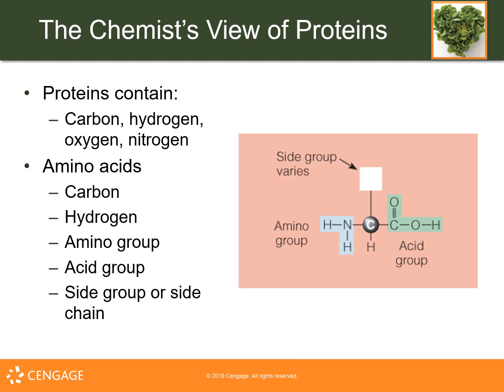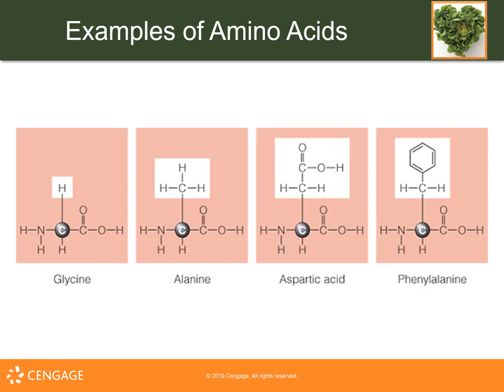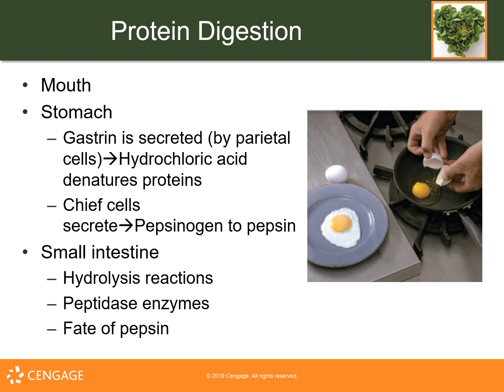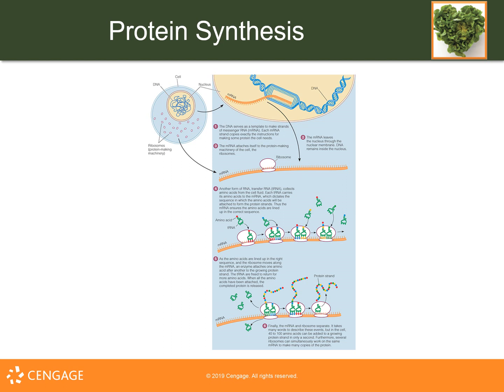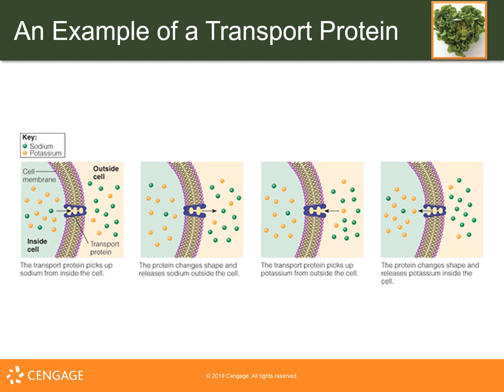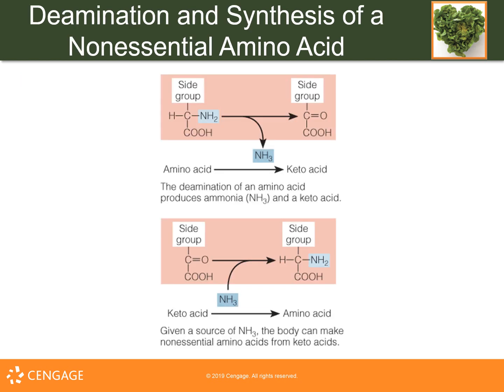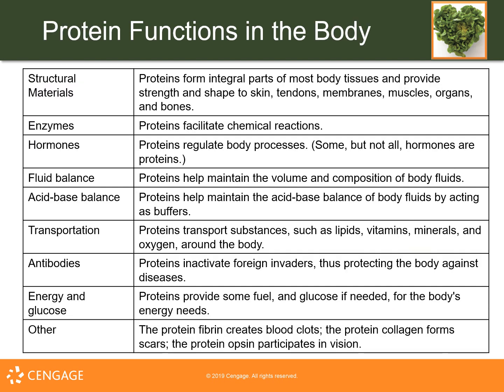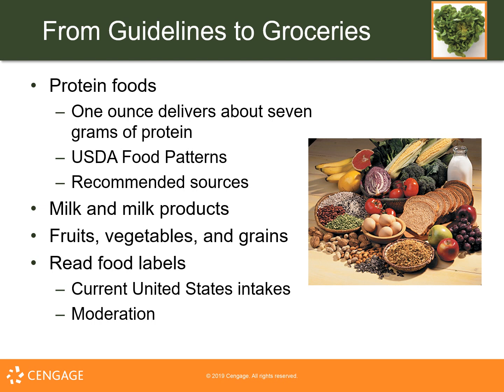Chapter 6 proteins online